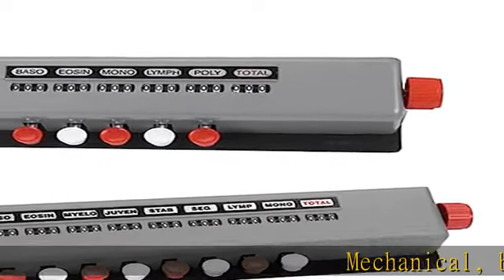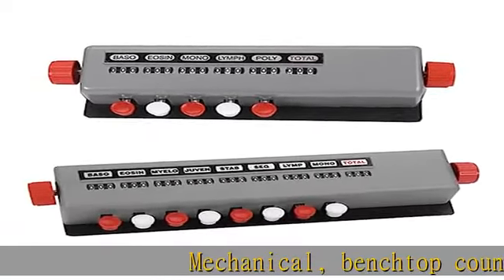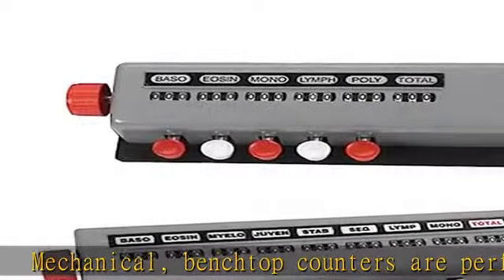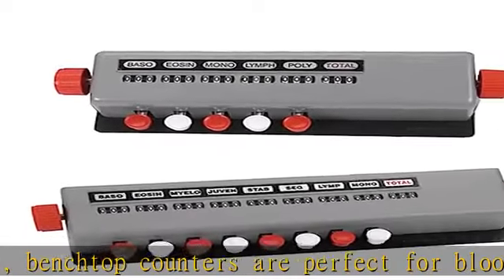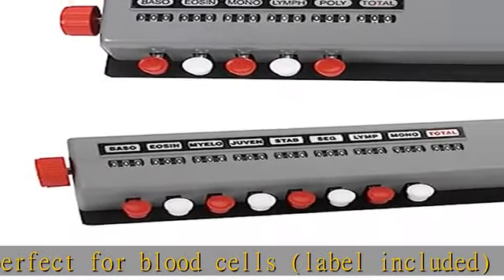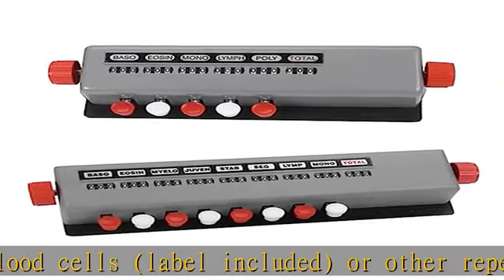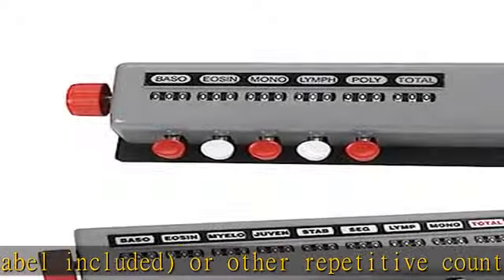Heathrow HS5360B 9-Key Benchtop Counter